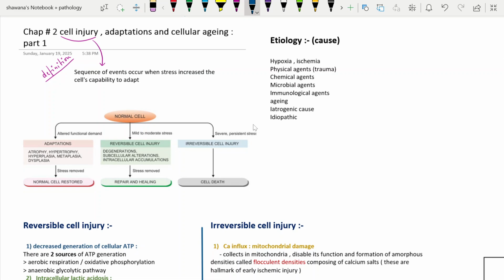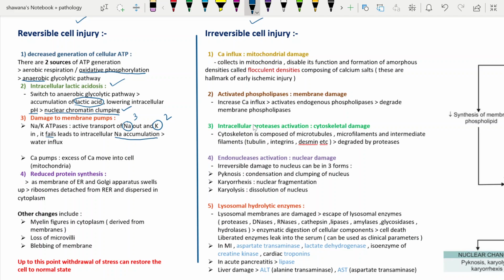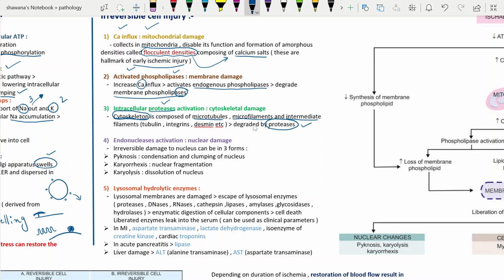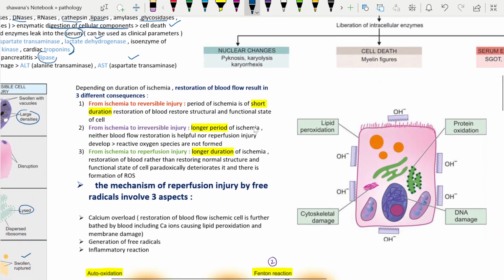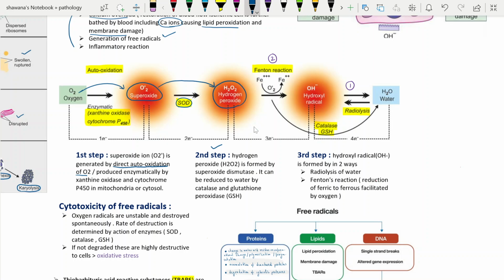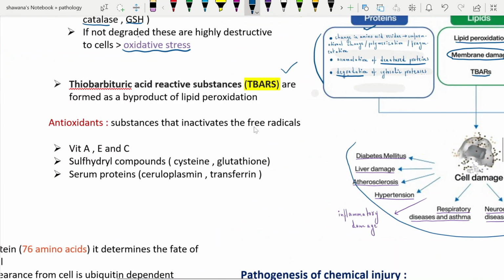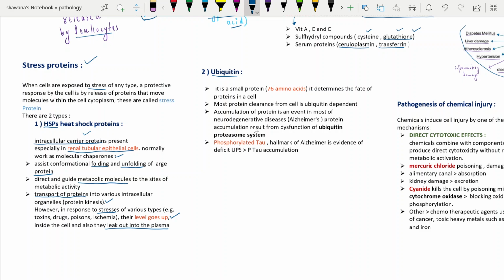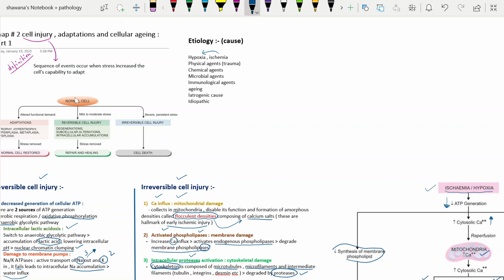Cellular Injury , Adaptation , Cell Ageing , Reactive Oxygen Species , Stress proteins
Easy medic studies ! i have covered concept of reversible and irreversible cell injury , mechanism of formation of free radicals , cytotoxicity due to free radicals , stress proteins and chemical injury to cell